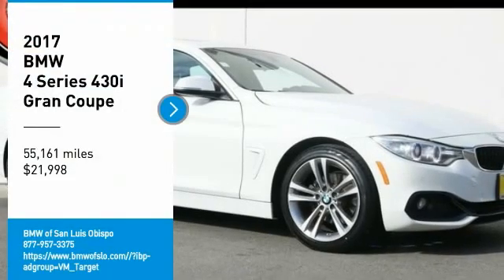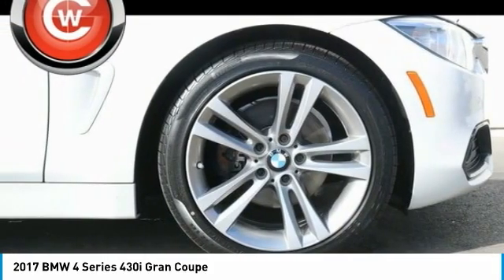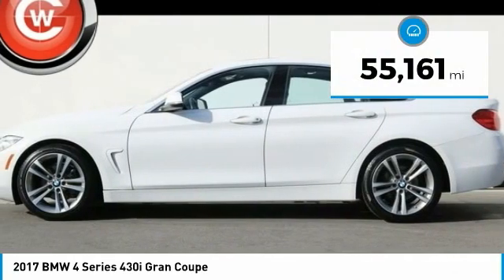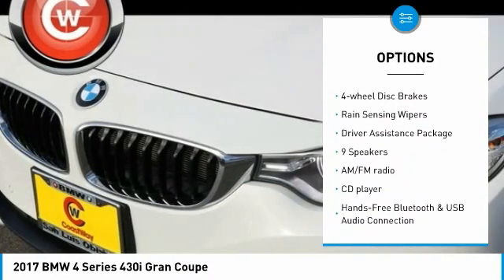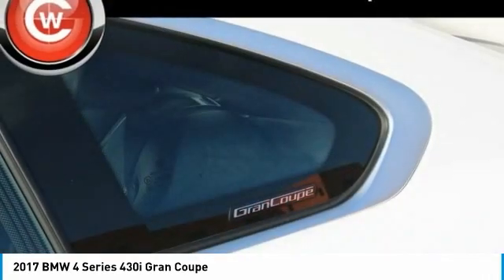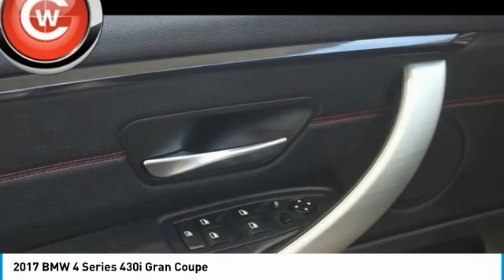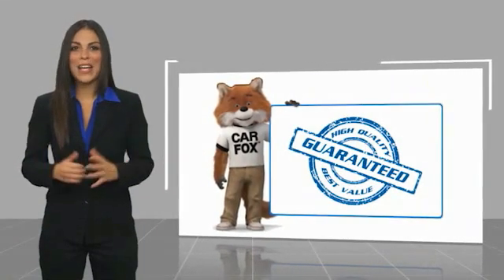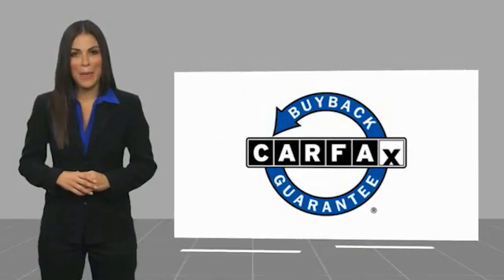2017 BMW 4 Series 430i Gran Coupe FOR SALE in San Luis Obispo, CA U6080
2017 BMW 4 Series 430i Gran Coupe

Want us to come to you? No problem! In case we missed a picture or a detail you would like to see of this 2017 4 Series, we are happy to send you A PERSONAL VIDEO walking around the vehicle focusing on the closest details that are important to you. We can send it directly to you via text or email. We look forward to hearing from you!  Alpine White 2017 BMW 4 Series 430i Gran Coupe PREVIOUSLY ENJOYED! RWD 8-Speed Automatic 2.0L 4-Cylinder DOHC 16V Turbocharged Driver Assistance Package, Heated Front Seats, Park Distance Control, Rear-View Camera.   We Develop Outstanding Relationships Where Everybody Wins --- In developing our founding commitment ( The CardinaleWay ), we selected key words that are as meaningful to you as they are to our mission. One of those is relationship. With every introduction, we are looking, not for a single transaction, but to develop a relationship with our customers...not just a good relationship, but an outstanding relationship that will outlast your car. Another key element is that everybody wins. In a time when most people believe winners create losers, we endeavor to satisfy everybody involved. It means knowing our product well and our customer even better. It means listening and caring and understanding that people buy their second-most expensive item from people they trust. Recent Arrival! 23/34 City/Highway MPG  Awards:     JD Power Initial Quality Study (IQS)  Reviews:     Balances sharp handling with a ride quality that won t beat you up; engines are both powerful and fuel-efficient; interior is upscale with straightforward design and controls and spacious seating. Source: Edmunds  Vehicle price and availability are subject to change without notice.